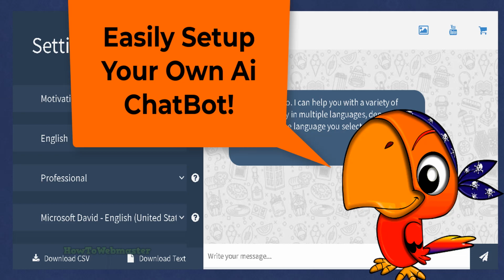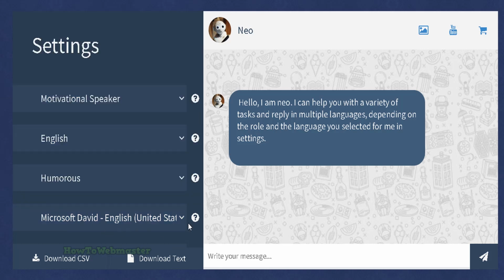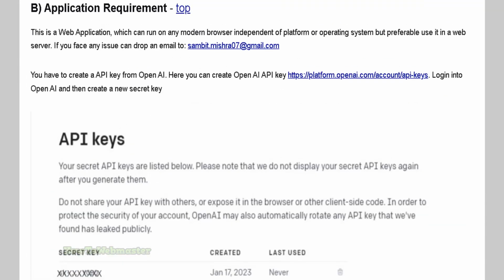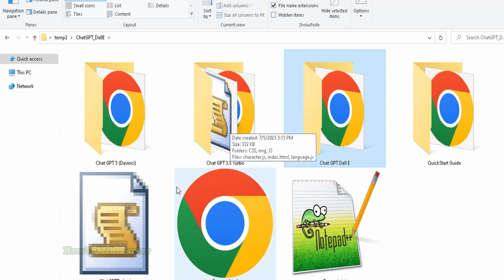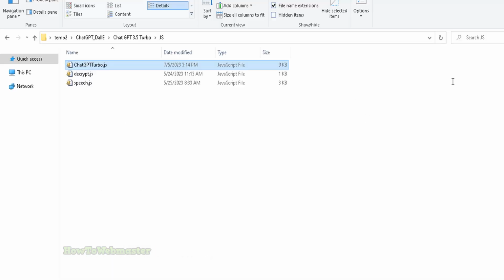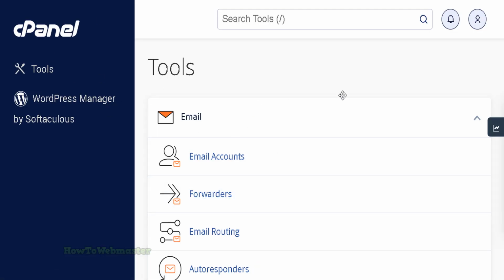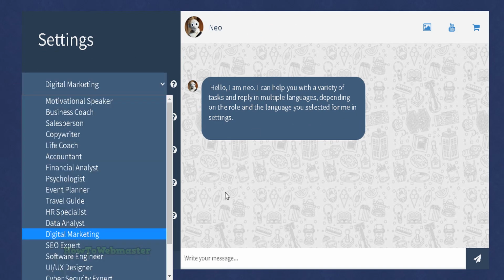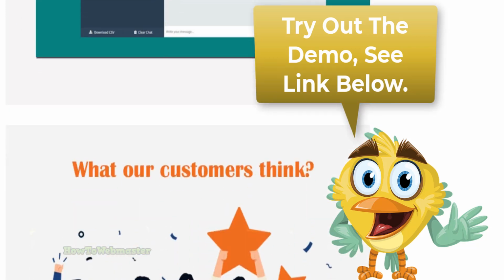How to Setup Ai Chatbot - Premade OpenAi API PHP Script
I am reviewing and testing out an Ai Assistant/chatbot PHP script from CodeCanyon. This is a very easy to setup chatbot that does not require any kind of database setup. You just need to add in your OpenAi API key, and upload to your server, and that's it!